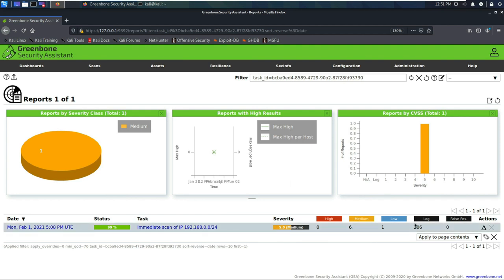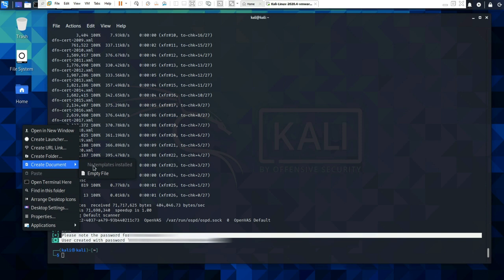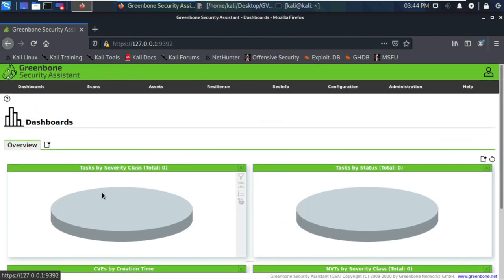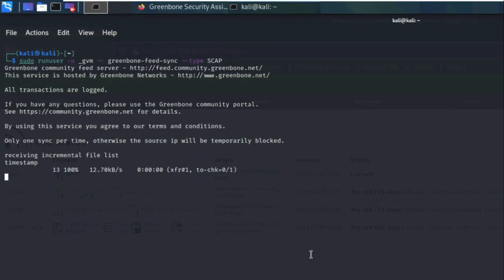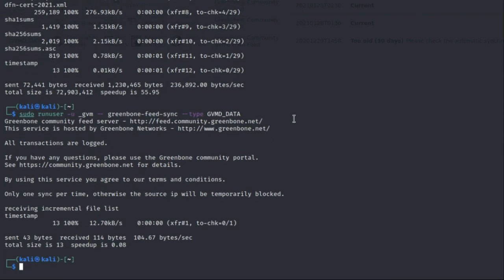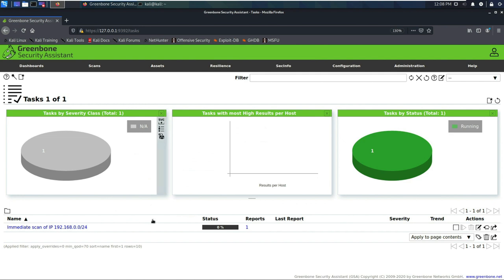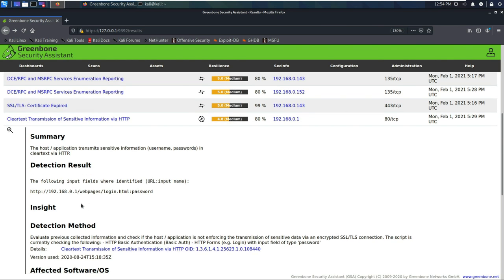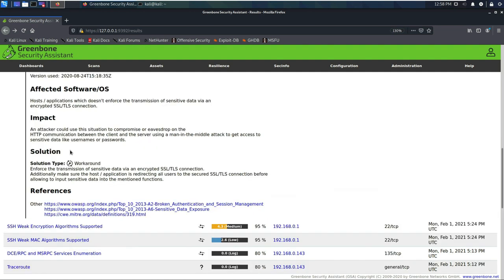OpenVAS Greenbone Vulnerability Scanner - Setup, Update, Scan on Kali Linux 2021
How to install and update the OpenVAS Greenbone Vulnerability Scanner in Kali Linux. This free tool can be used to scan networks for vulnerabilities. Includes how to update the definition feeds in 2021.

Commands:
1. Install OpenVAS/GVM:
sudo apt install gvm -y

2. Setup GVM
sudo gvm-setup

3. Update NVT Feed
sudo runuser -u _gvm -- greenbone-nvt-sync

4. Update SCAP Feed
sudo runuser -u _gvm -- greenbone-feed-sync --type SCAP

5. Update CERT Feed
sudo runuser -u _gvm -- greenbone-feed-sync --type CERT

6. Update gvmd DATA Feed
sudo runuser -u _gvm -- greenbone-feed-sync --type GVMD_DATA